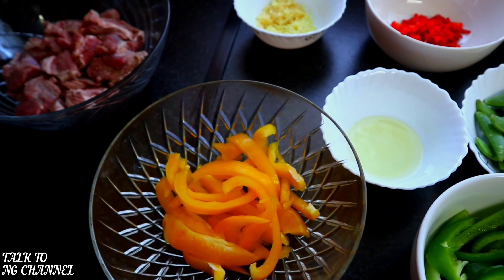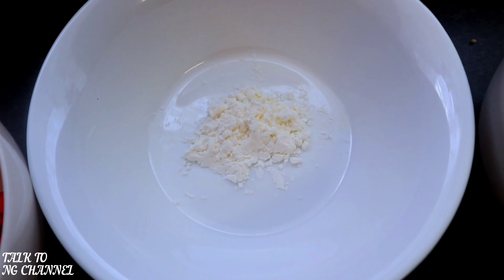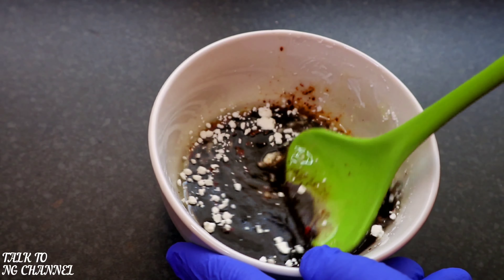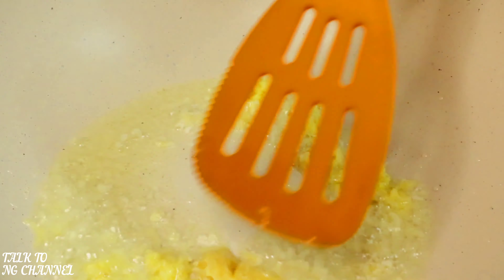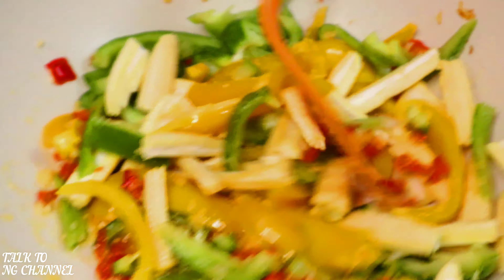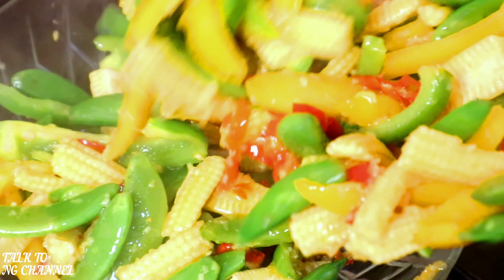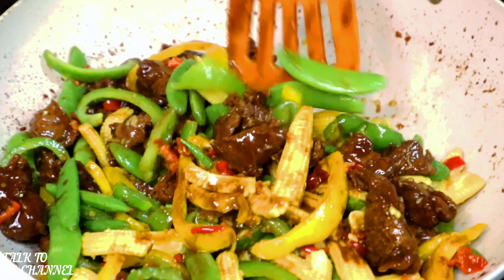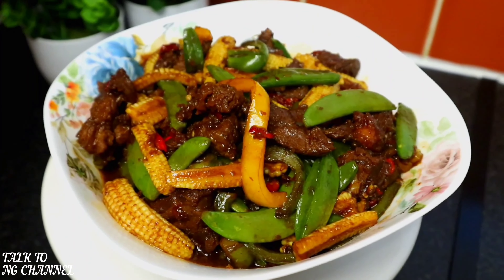HOW TO MAKE GINGER BEEF AND VEGETABLES STIR-FRY | TASTY| 5 MINUTES| LAZY MEAL IDEA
Hi guys, here are the ingredients I used for this easy and tasty ginger beef and vegetable stir-fry.

Beef
Chilli
Baby corn
Soy sauce
Sugar
Olive oil
Corn starch